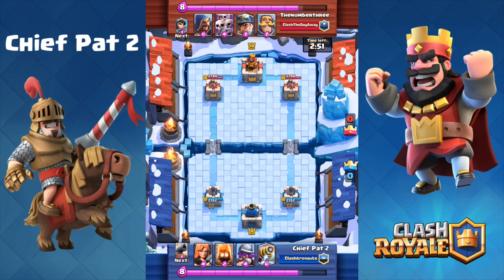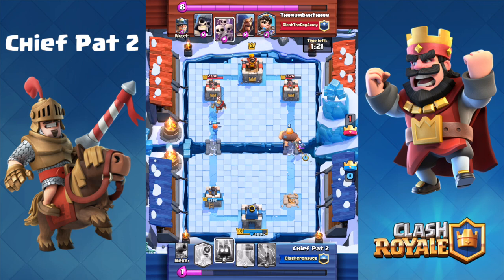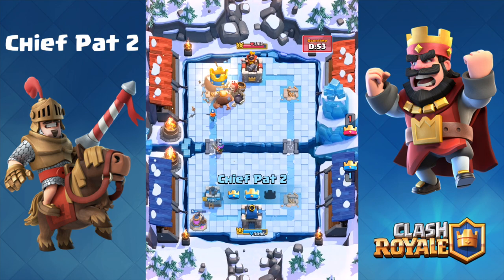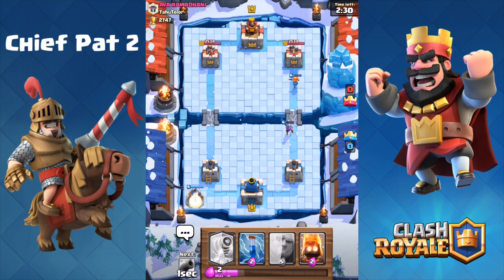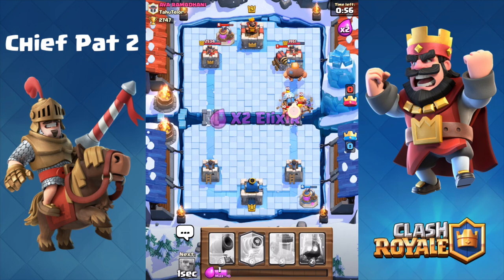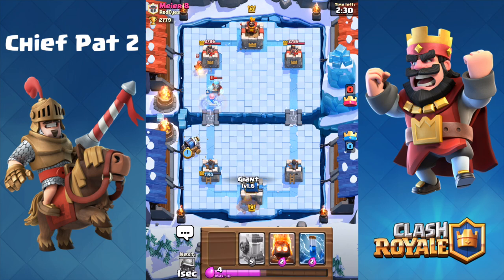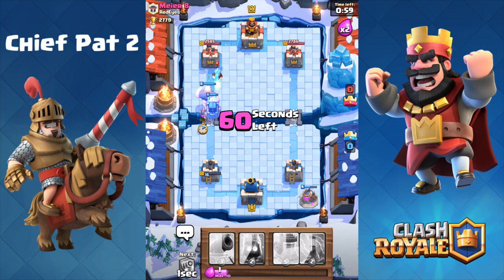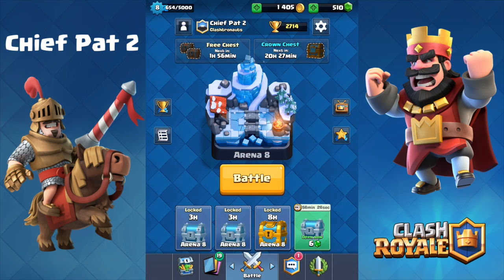Let's Play Clash Royale #52: ANOTHER F2P LEGENDARY.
Here's the 52nd episode of my Let's Play Clash Royale series! Watch me play Clash Royale & show you all the tips and guides I've learned throughout playing Clash Royale along the way.